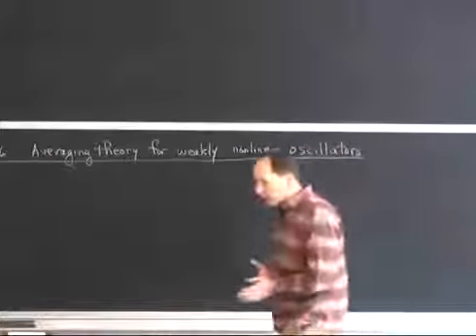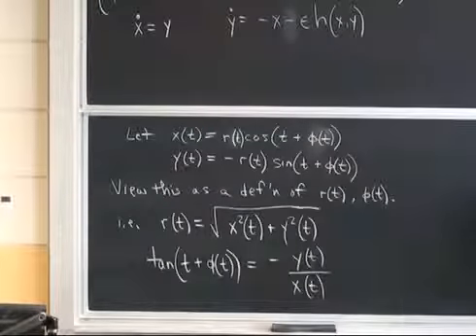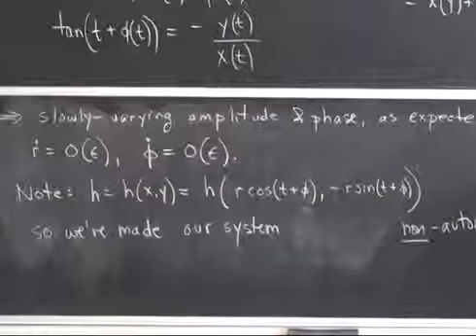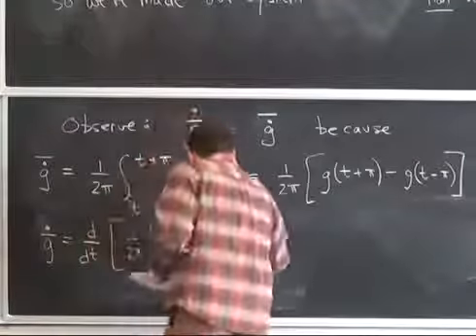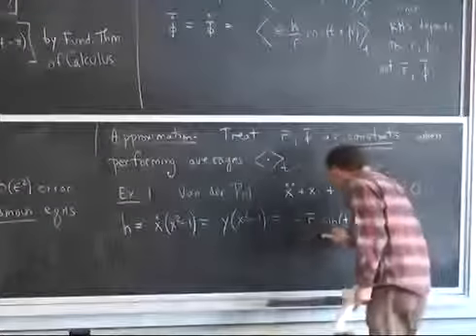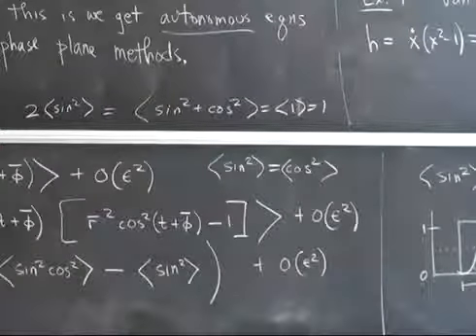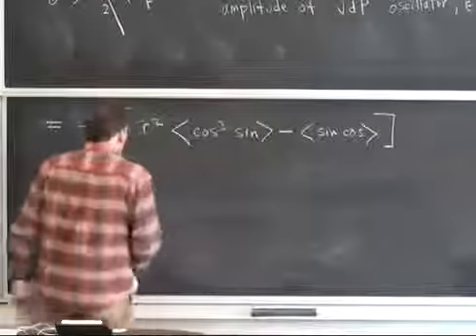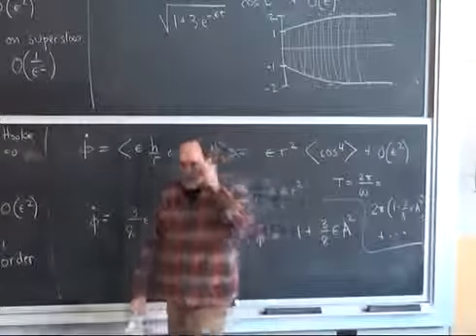MAE5790 11 Averaging theory for weakly nonlinear oscillators